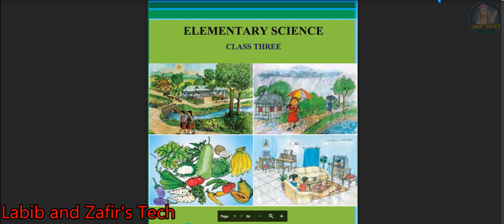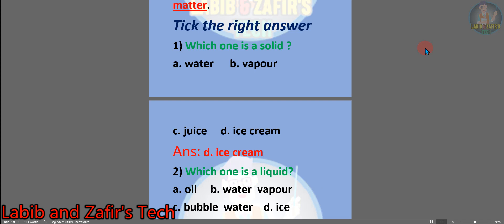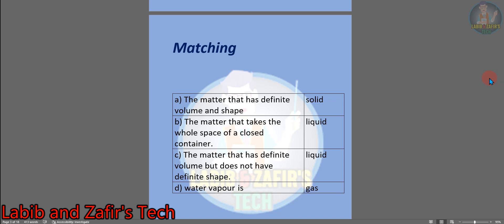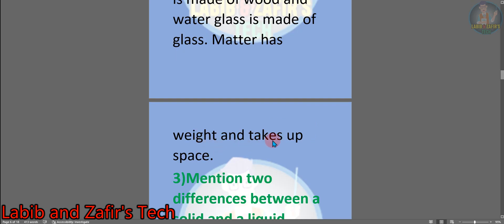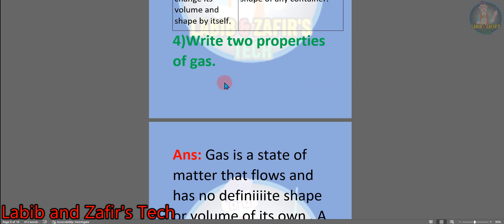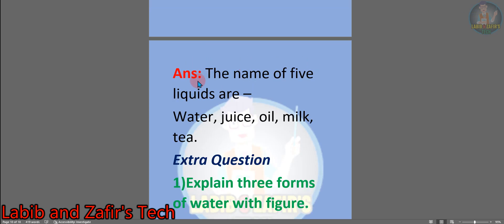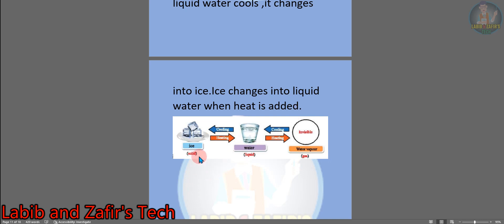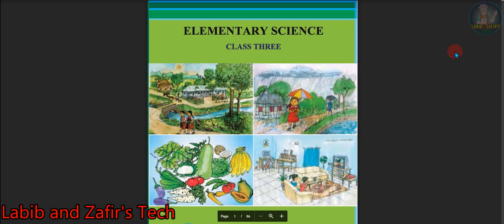Class -3 (E.V) Science-Chap -3(Different Types of Matter) ৩য় শ্রেণি বিজ্ঞান । Class 3 Biggan